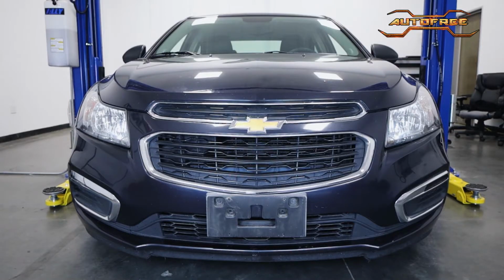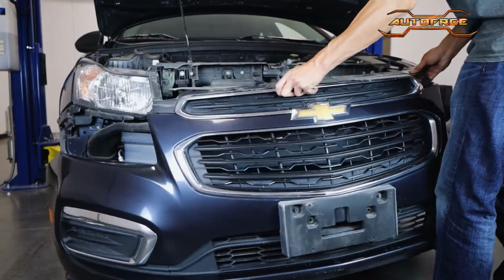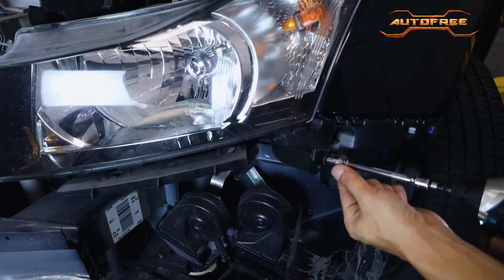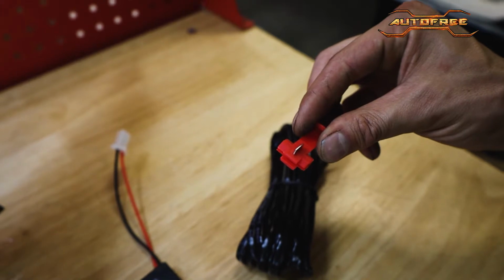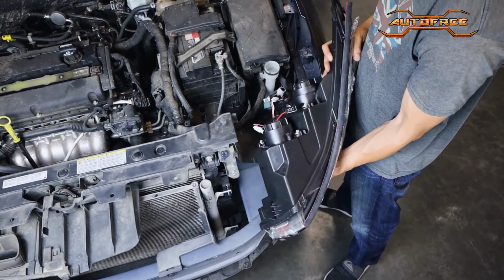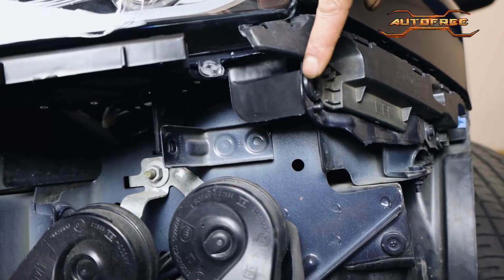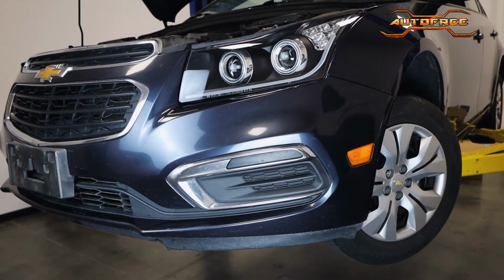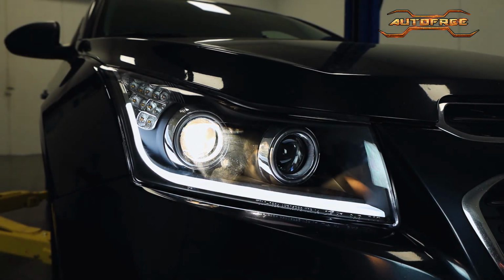AUTOFREE LED Dual Beam Headlight For 2011-2015 Chevrolet Cruze，Installation Steps，Headlamp Replace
This video will show you how to install Headlamp for 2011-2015 Chevy Cruze, pls follow our steps.

AUTOFREE LED Headlights Dual Beam Headlights Assembly Compatible with 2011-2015 Chevrolet Cruze

Specification
Quantity: 2 PCS (Left & Right lamp included)
Standard: DOT/SAE Compliance
Bulb Type: H7 12V55W,Turn signal-LED
Wiring Harness: Not Included
Color Finish: Black housing/ Clear lens